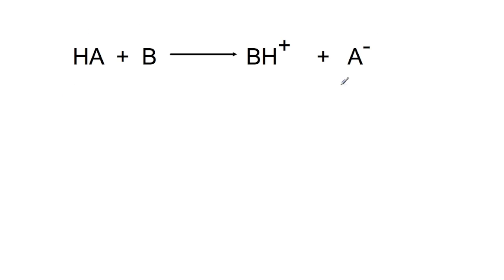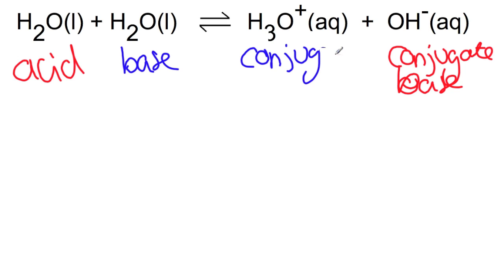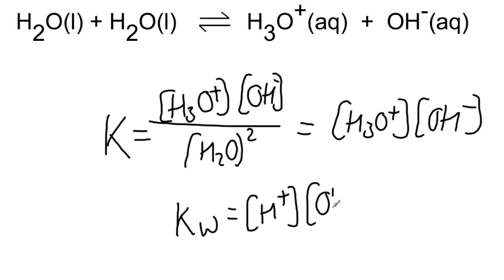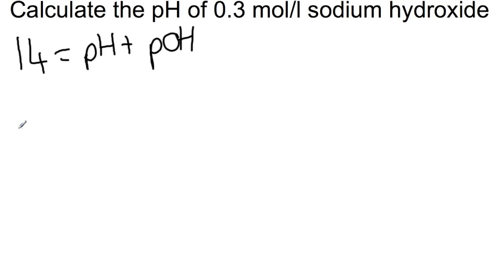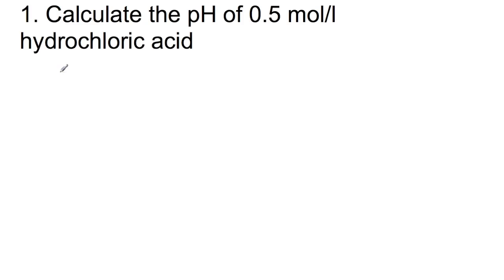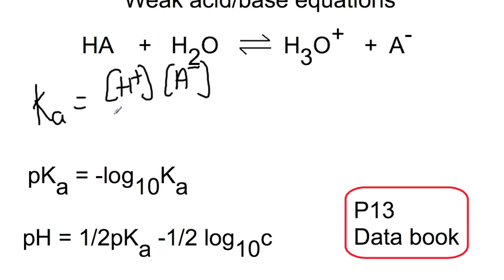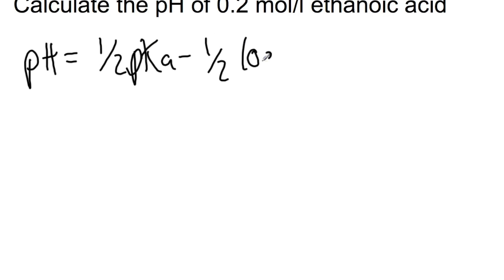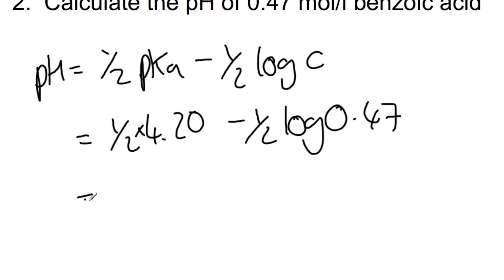Advanced Higher: Acids and Bases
Calculations for acids and bases, strong and weak.